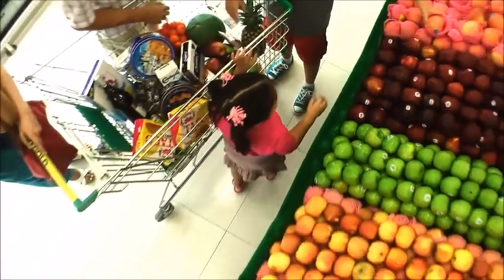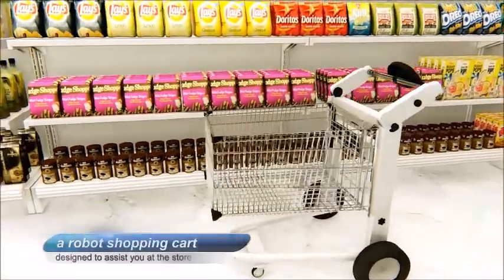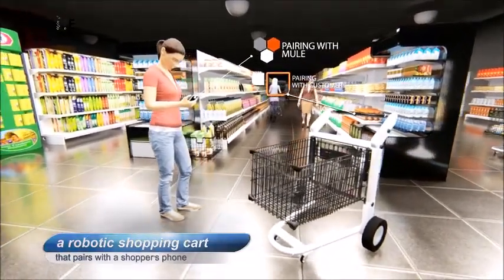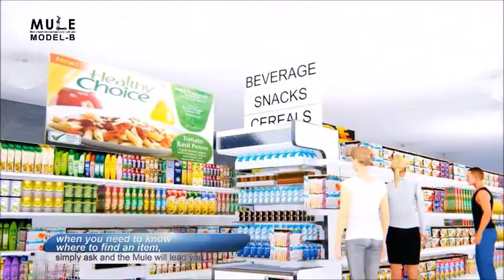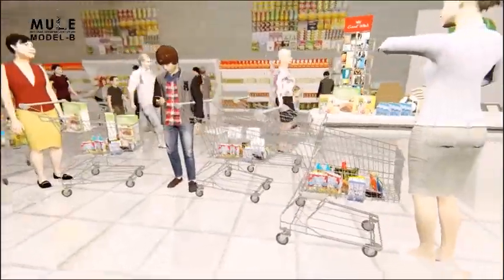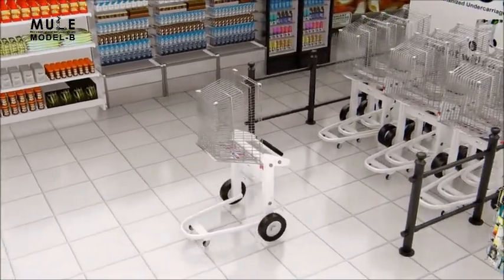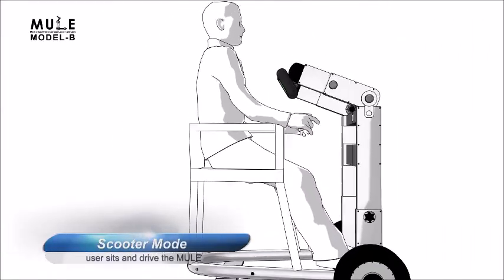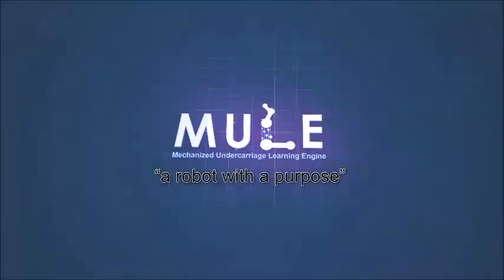Mule Model B - a robotic shopping cart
A robotic shopping cart will soon find its way into your retail supermarkets. Once introduced, grocery shopping will never be the same again.